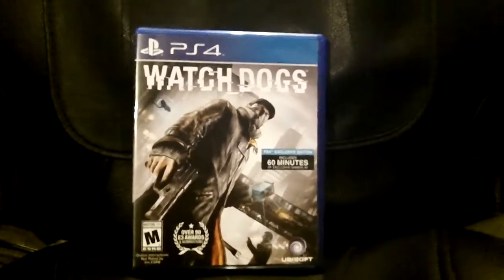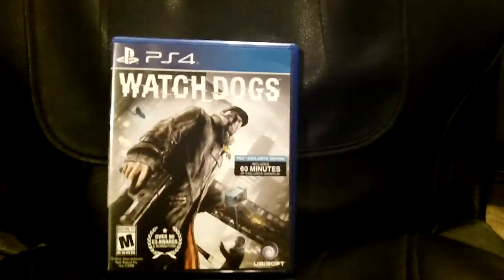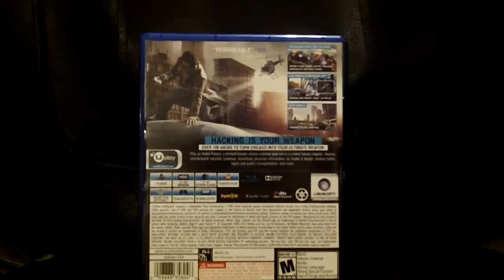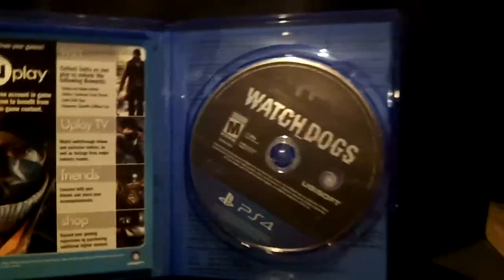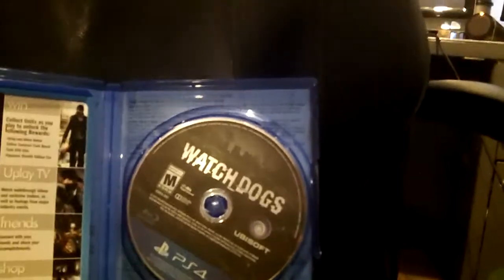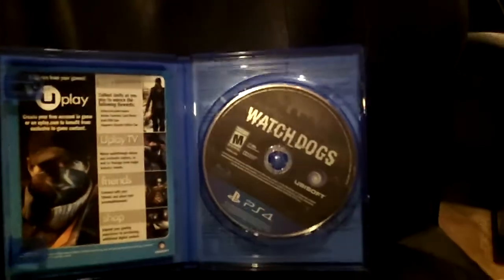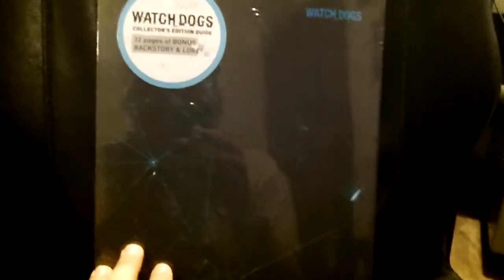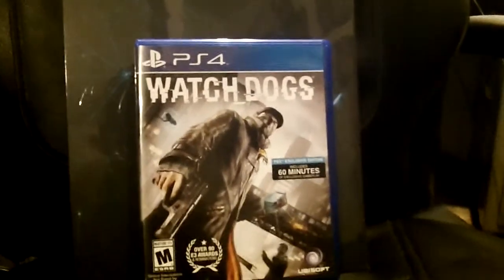Unboxings & Recent Pickups Ep 78 Watch_Dogs PS4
Unboxing of Watch Dogs for the PS4.